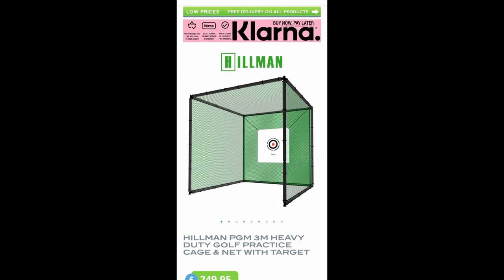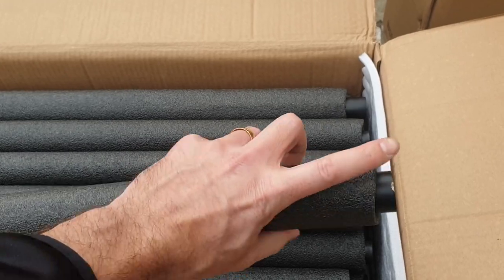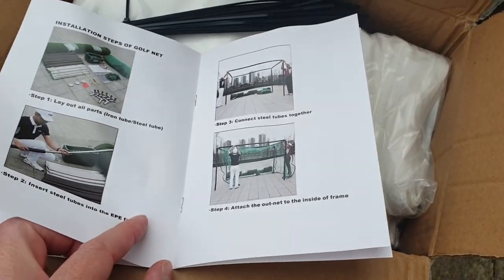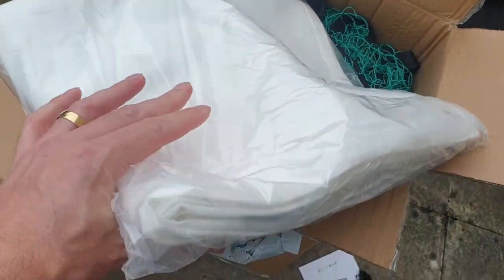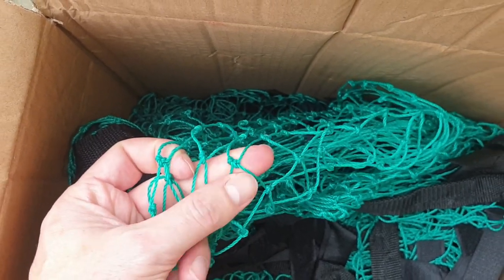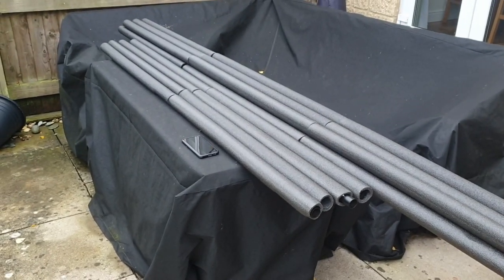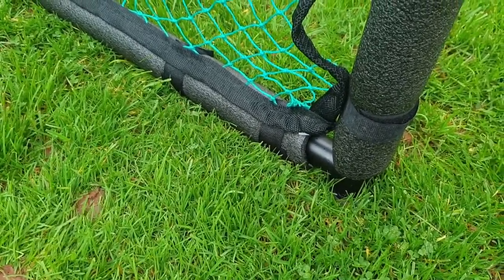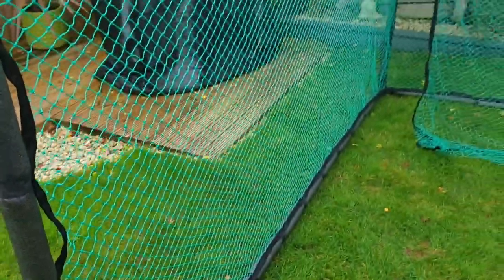HILLMAN PGM 3M HEAVY DUTY GOLF PRACTICE CAGE AND NET UNBOXING & REVIEW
Hello and welcome to my you tube channel.

In this video i will be opening and reviewing the Hillman PGM Heavy Duty 3M Golf Cage/Net.

Where I bought my cage from!

My golf clubs